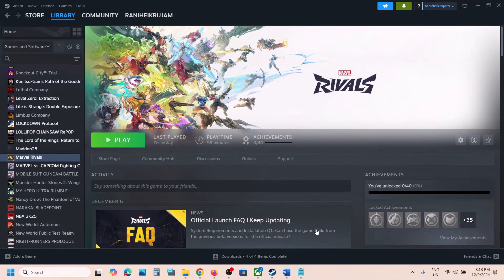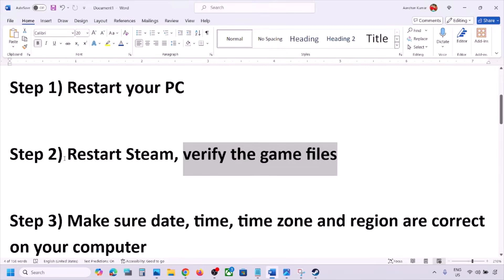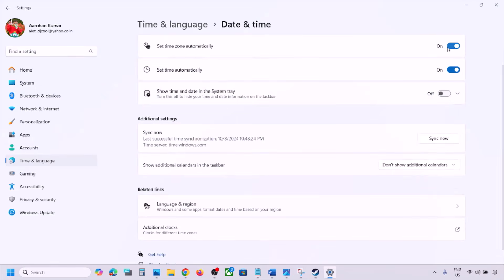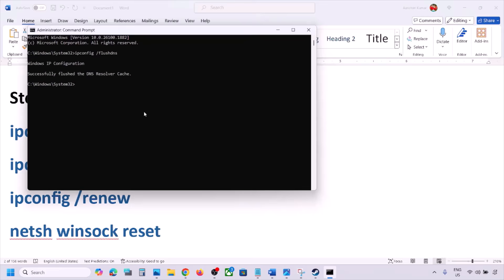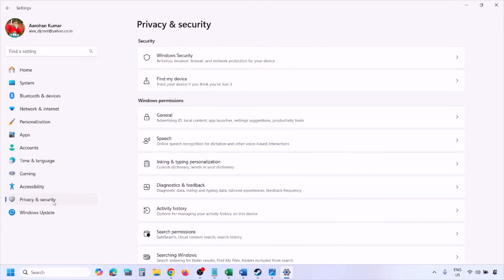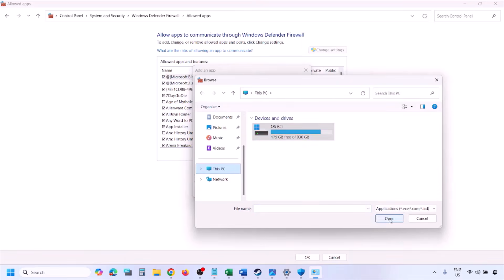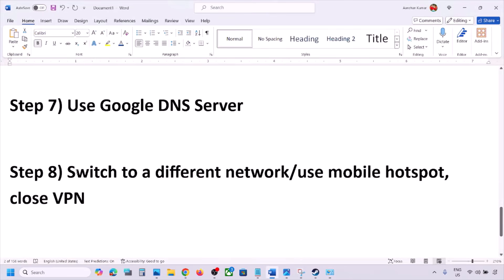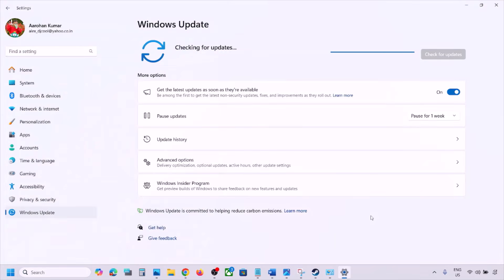Fix Marvel Rivals Login Error Unknown Error Code 220/211/219/202/26/21/10/5 On PC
How To Fix Marvel Rivals Login Error Unknown Error Code 220/211/219/202/26/21/10/5 On PC
Turn On/Turn Off VPN
ipconfig /flushdns
ipconfig /release
ipconfig /renew